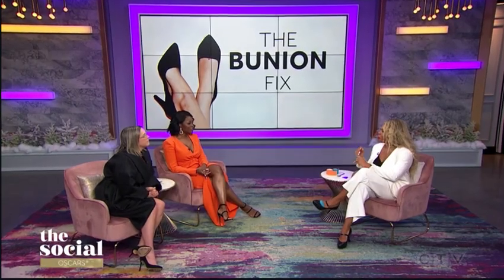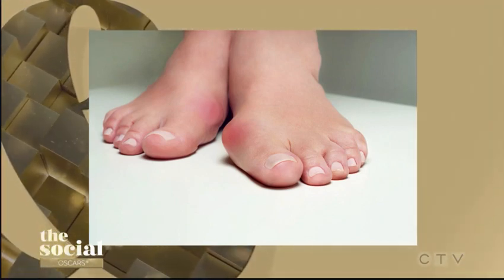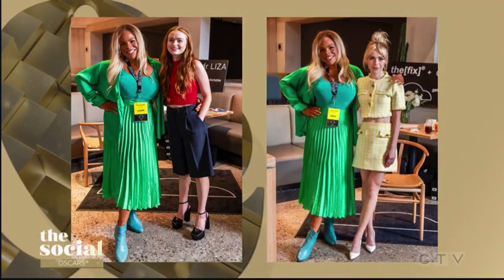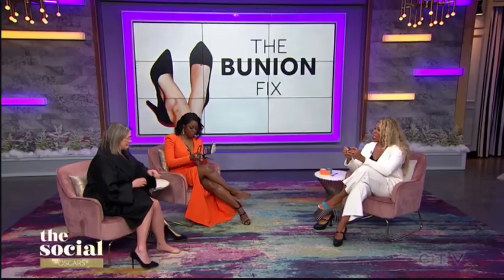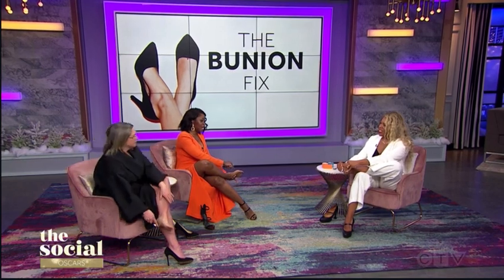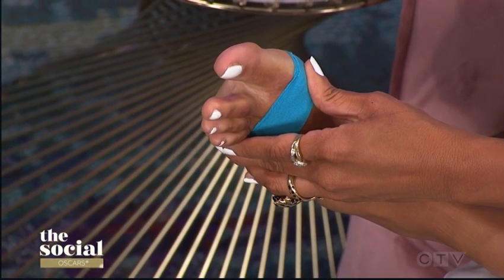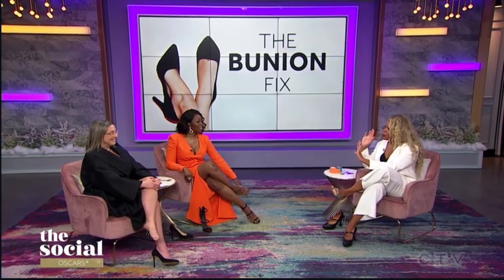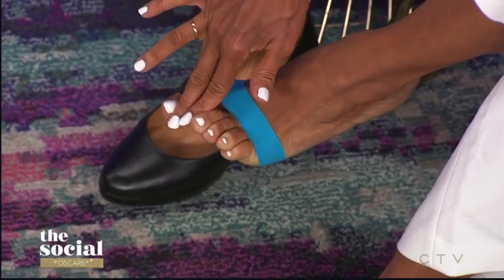The Social - Treatment and exercises for bunions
Dr. Liza Egbogah returns to The Social with the bunion fix - exercises and self-treatments that won’t get rid of your bunions but will make them look and feel a whole lot better. Dr. Liza shares 4 foot exercises and 1 self treatment that you can to to strengthen your feet, minimize the pain from bunions, prevent them from getting worse and have them looking better .

And if you're looking for shoes that are great if you have bunions visit drLizashoes.com